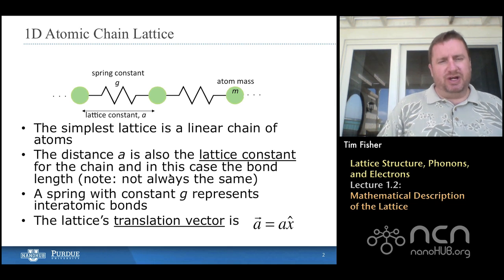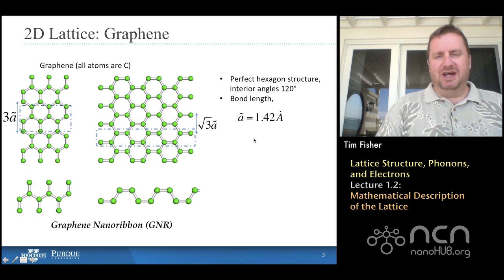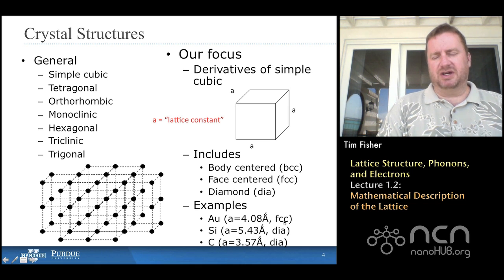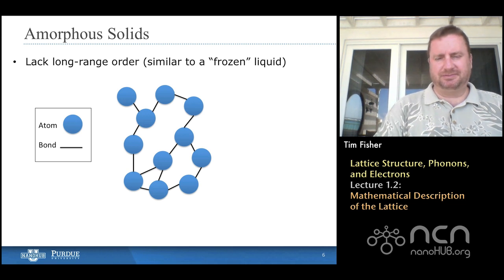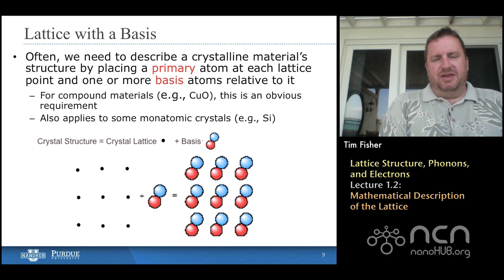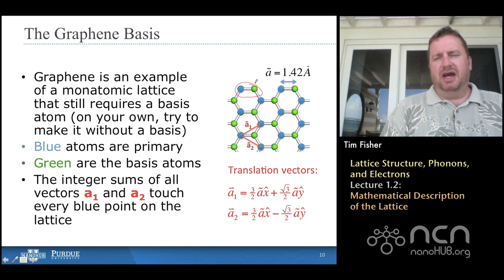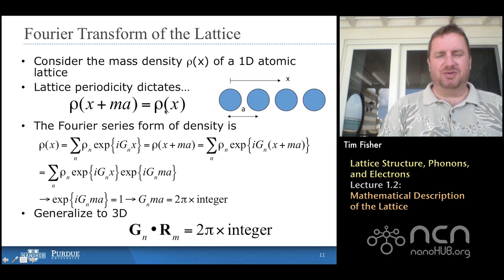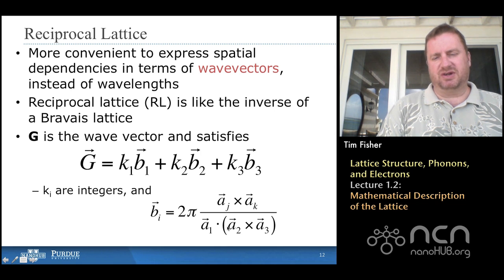nanoHUB-U Thermal Energy at the Nanoscale L1.2: Lattice Structure - Mathematic Descr. of the Lattice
Table of Contents:
00:09 Thermal Energy at the Nanoscale
00:21 1D Atomic Chain Lattice
02:57 2D Lattice: Graphene
06:14 Crystal Structures
08:24 Polycrystalline Materials
10:01 Amorphous Solids
11:14 Crystal Lattice
13:05 Primitive Unit Cell
14:22 Lattice with a Basis
16:16 The Graphene Basis
18:51 Fourier Transform of the Lattice
24:14 Reciprocal Lattice

This video is part of the nanoHUB-U course "Thermal Energy at the Nanoscale"

Thermal Energy at the Nanoscale, taught by Tim Fisher, is a five-week online course that develops a unified framework for understanding essential physics of nanoscale thermal energy and its important applications, trends, and directions.  The course is designed to present this in a way that is accessible with only a very basic knowledge of heat transfer.  The course will present an understanding of the fundamental elements of solid-state physics relevant to thermal transport, develop skills to derive continuum physical properties from sub-continuum principles, and apply statistical and physical principles to describe thermal energy transport in modern small-scale materials and devices.